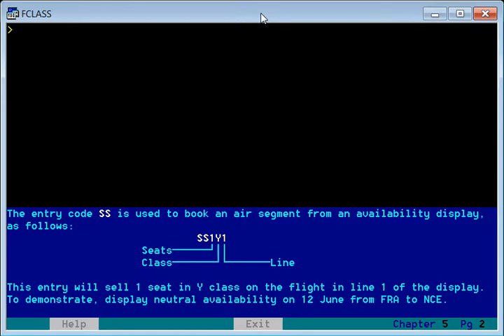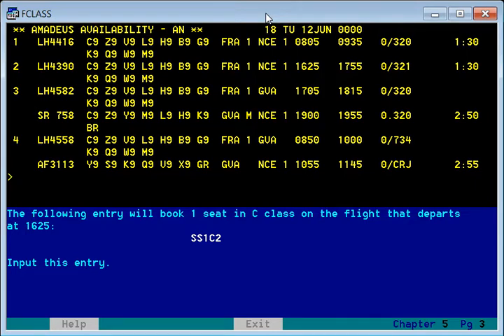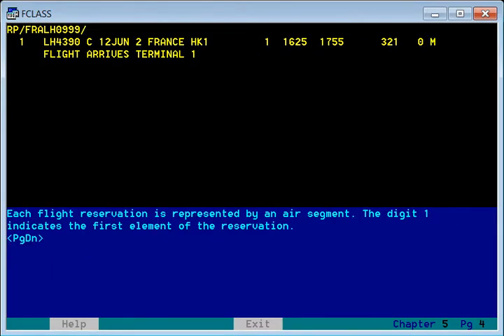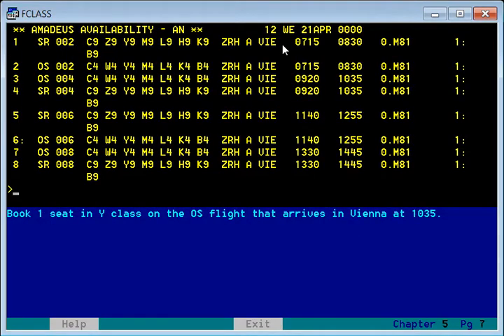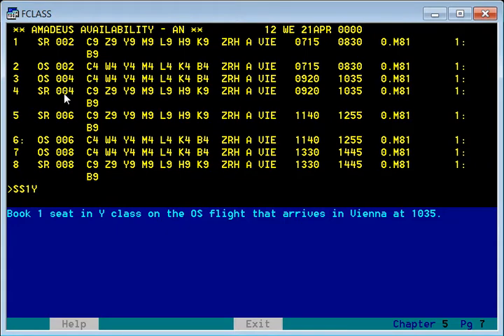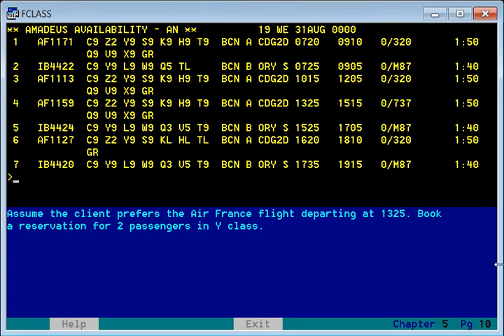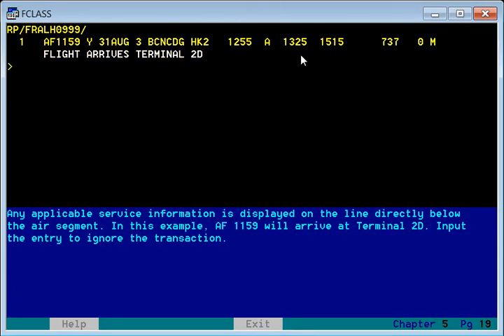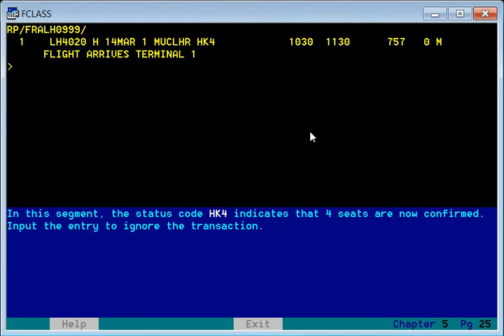Amadeus CRS tutorial Chap5 Selling Seat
This online tutorial is developed for students who wish to learn airline ticketing and CRS. Amadeus is one of the GDS commonly known as CRS. Offline module has 40 chapters. Chap1 deals with Coding/Encoding City/Airport codes. Chap2 tutorial will highlight the use of AN (Neutral availability) command for Origin & Destination on specific date.